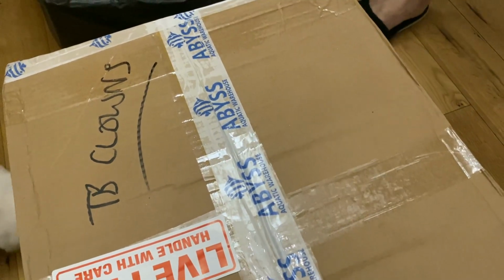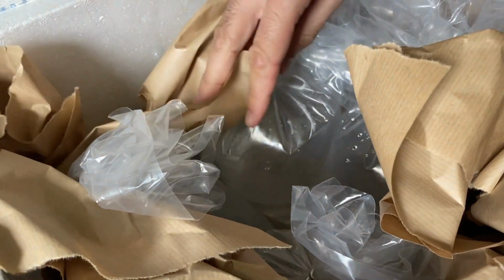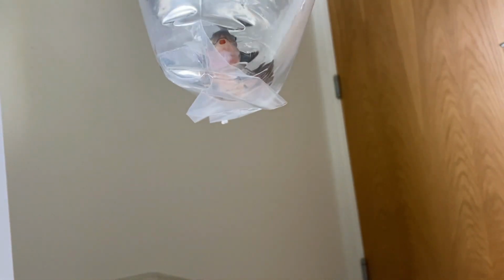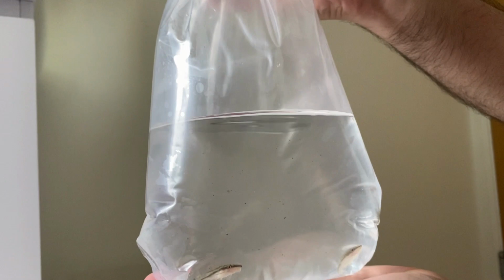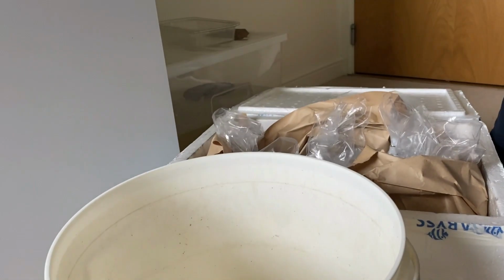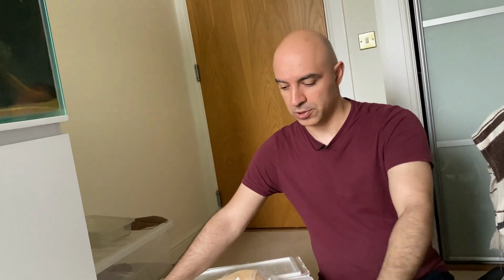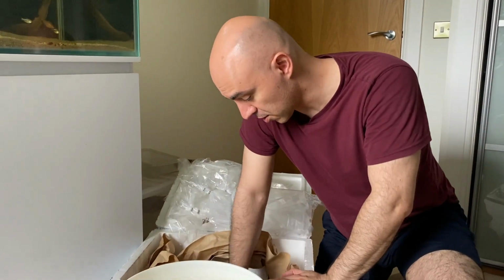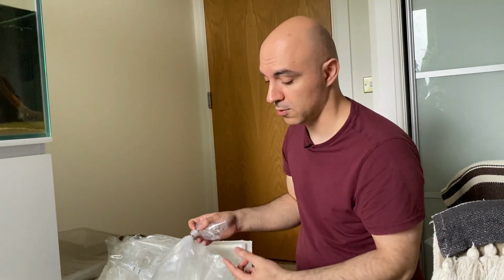Unboxing New Fish!!!